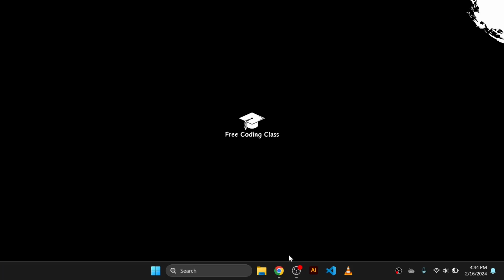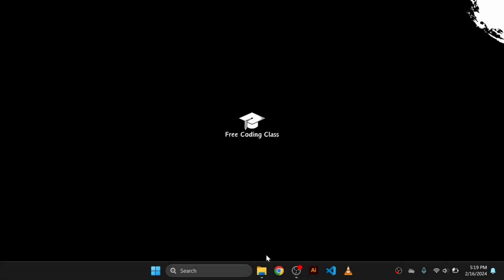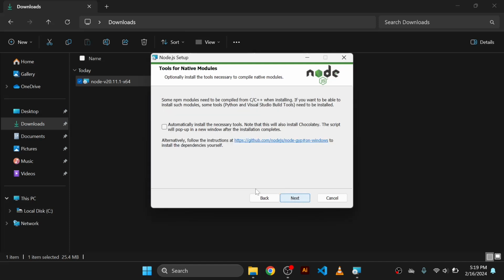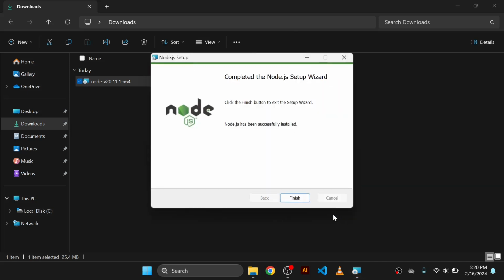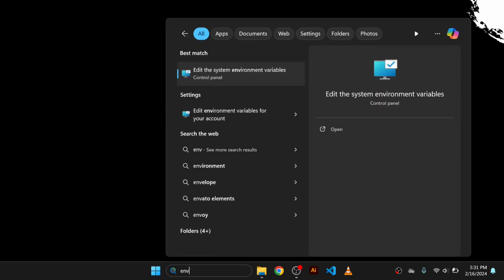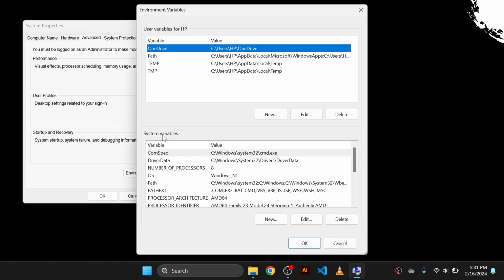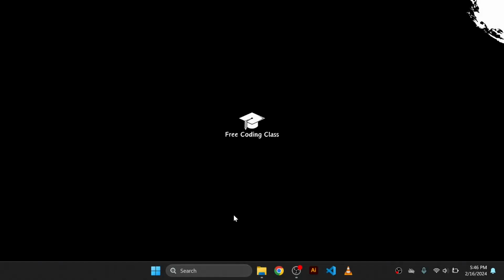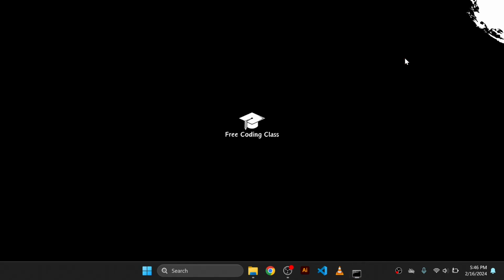How to Install Node js in Windows 11 2024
Welcome to our guide on how to download and install Node js in Windows 11 !
In this tutorial, we'll walk you through the process of installing Node js locally on your computer.
Follow along as we guide you step-by-step.

0:00 - Intro
0:15 - Downloading Node js Installer
0:23 - Installing Node js with the Downloaded Installer
1:30 - Adding Node js Path to Environment Variables
2:18 - Verifying Node js Installation

Follow the steps outlined in this video to ensure a seamless installation process.

how to install node js in windows 11
how to install node js on windows 11
how to install node js windows 11
how to install node js windows
how to install node js
how to install node
how to install npm
npm install
npm windows
node js install
node js windows 11
node js in windows 11
install npm
install nodejs
install node js
install npm windows
install node js windows 11
install nodejs on windows 11
install node js on windows 11
install node js in windows 11